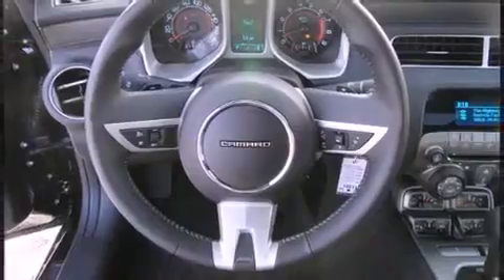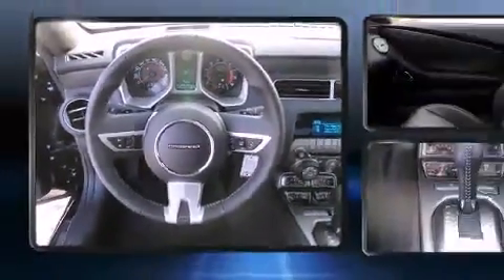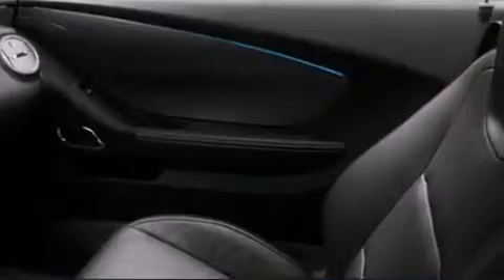2011 Chevrolet Camaro 2SS in Frankfort, IL 60423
Phillips Chevrolet
9700 West Lincoln Hwy
in Frankfort, IL 60423

You can expect a lot from the 2011 Chevrolet Camaro. This 2 door, 4 passenger coupe will allow you to take command of the road with confidence! Chevrolet made sure to keep road-handling and sportiness at the top of it's priority list. Under the hood you'll find an 8 cylinder engine with more than 400 horsepower, providing a smooth and predictable driving experience. Well tuned suspension and stability control deliver a spirited, yet composed, ride and drive Chevrolet prioritized practicality, efficiency, and style by including: a built-in garage door transmitter, a power seat, automatic dimming door mirrors, tilt steering wheel, power moonroof, power door mirrors and heated door mirrors, and remote keyless entry. The unique heads-up display projects vehicle information onto the windshield, including speed, gear selection and engine speed. Drivers benefit by not having to take their eyes off the road. With high intensity discharge headlights illuminating your path, you'll always appreciate maximum visibility. Premium sound drives 9 speakers, providing you and your passengers a sensational audio experience. Chevrolet also prioritized safety and security with features such as: dual front impact airbags with occupant sensing airbag, front SIDE impact airbags, traction control, brake assist, a panic alarm, onStar, and 4 wheel disc brakes with ABS. You'll see better when backing up thanks to rear park assist, which watches out for obstacles behind your vehicle. We offer competitive pricing, and the area's best shopping experience. Please don't hesitate to give us a call.